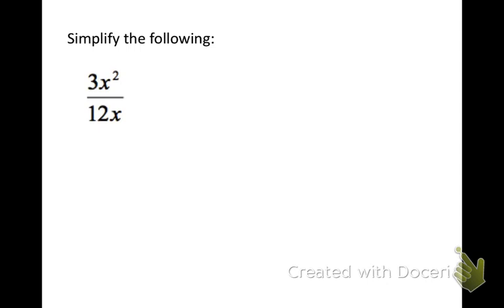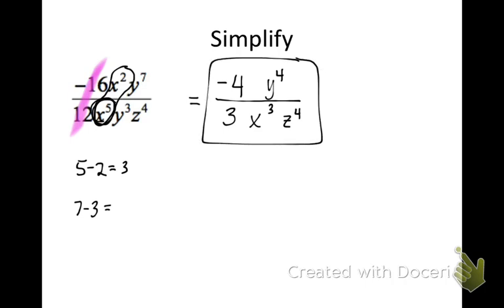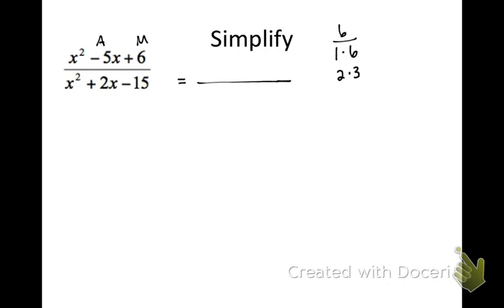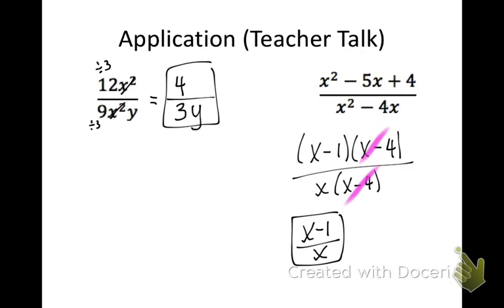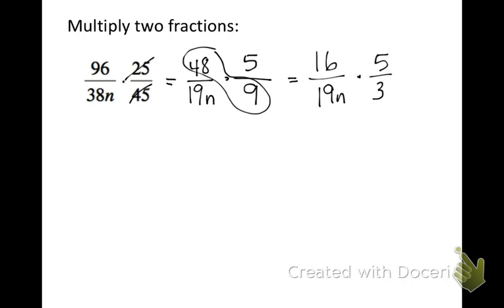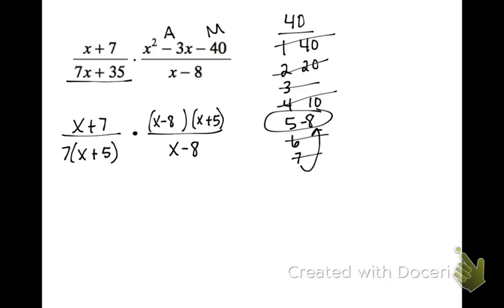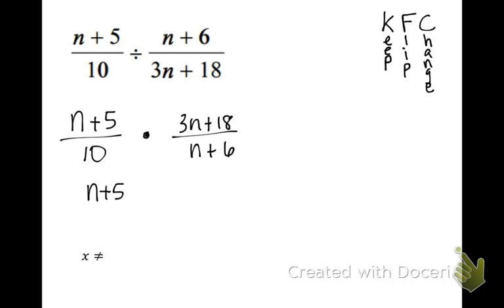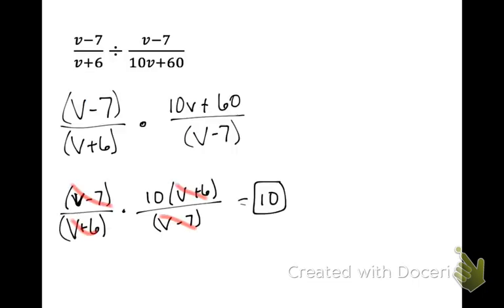Concept 39 Notes (two parts)